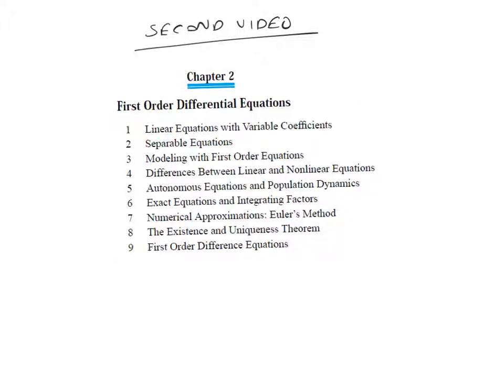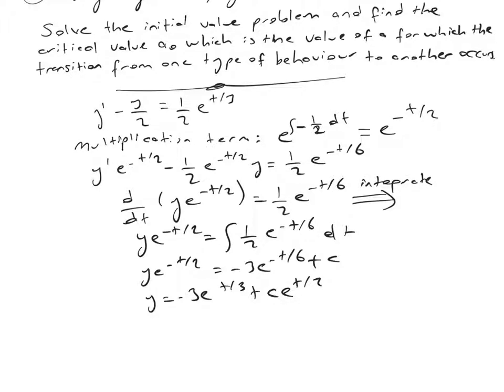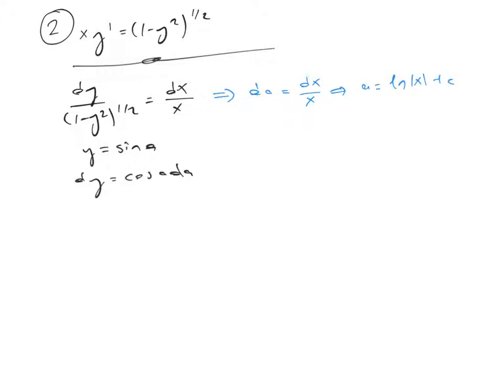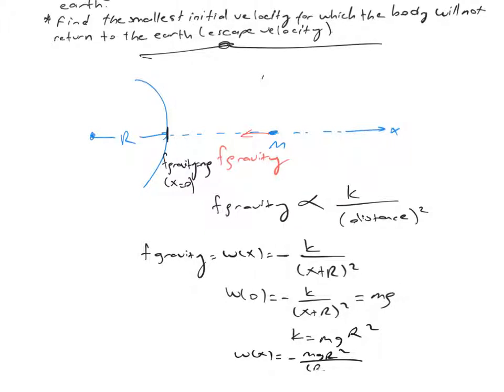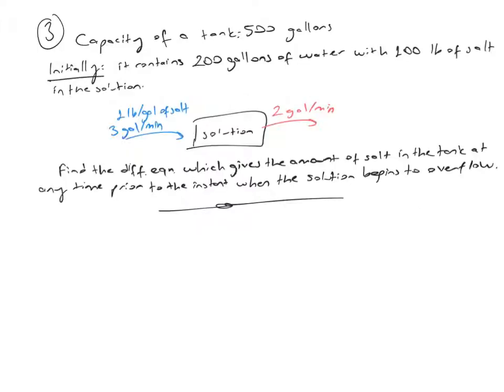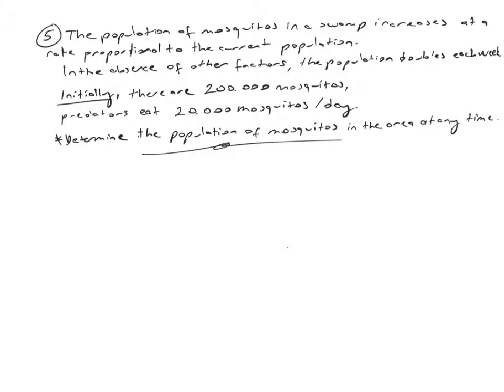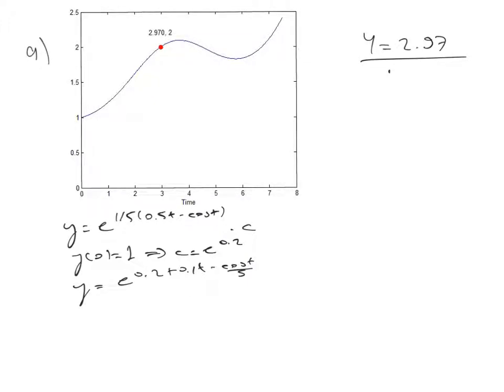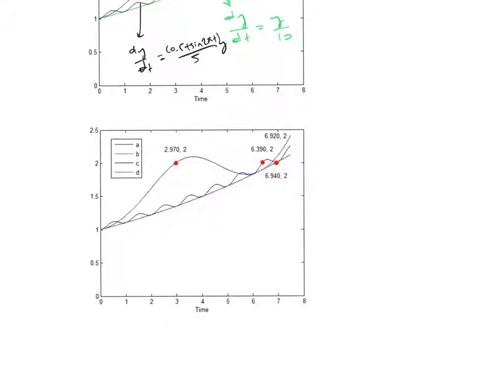Lec 2 ¦ Differential Equations ¦ First Order Differential Equations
Linear Equations with Variable Coefficients
Separable Equations
Modeling with First Order Equations